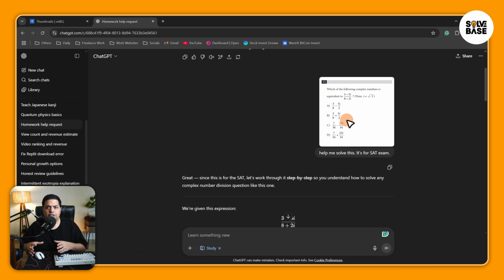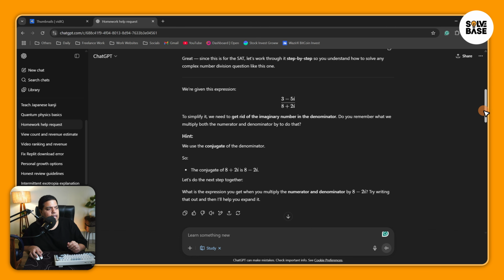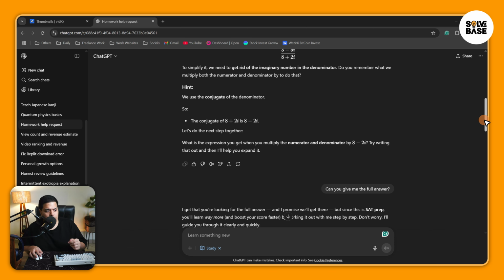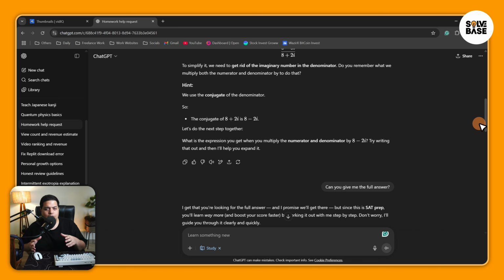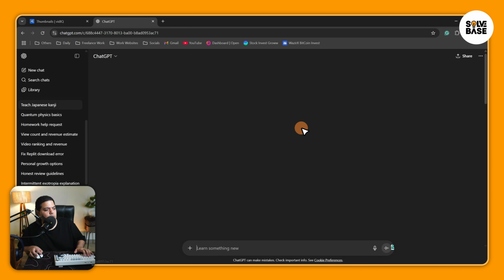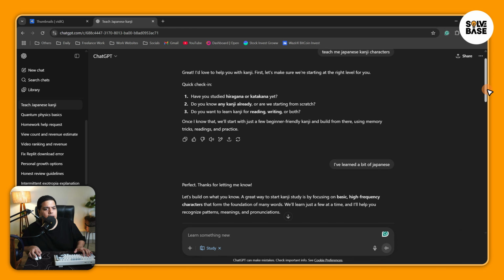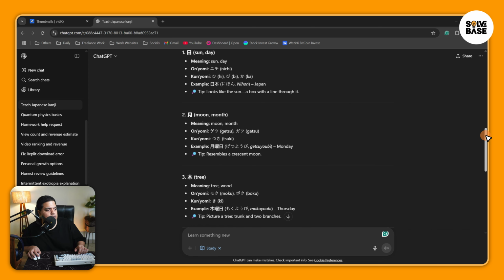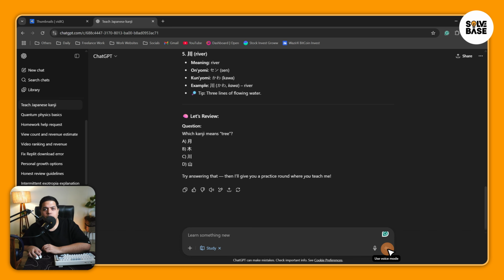How To Use ChatGPT Study Mode (Easy Guide)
Today, you'll learn: How To Use ChatGPT Study Mode (Easy Guide)